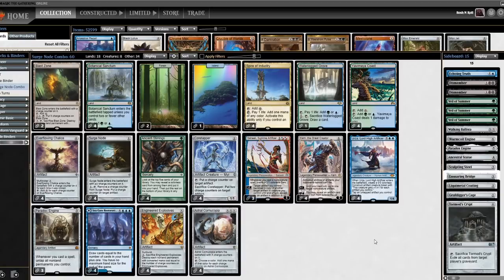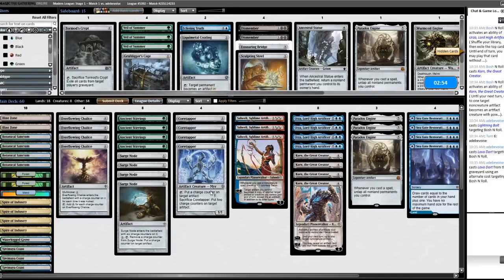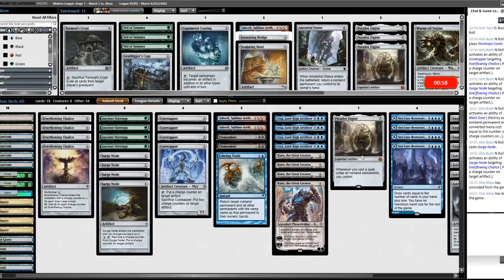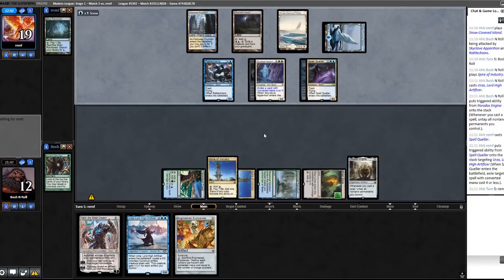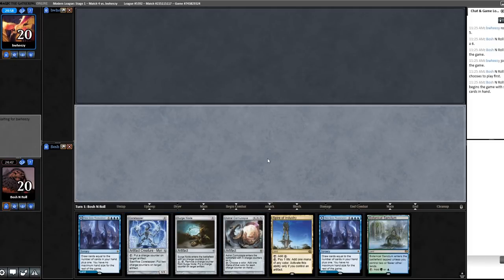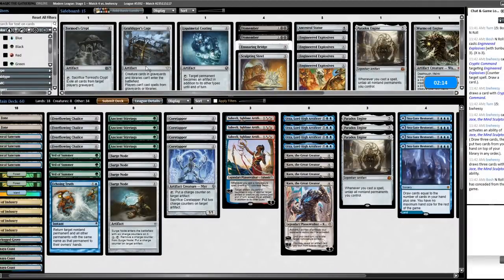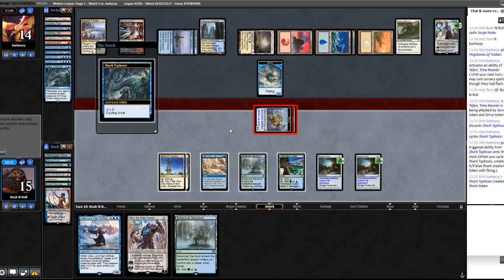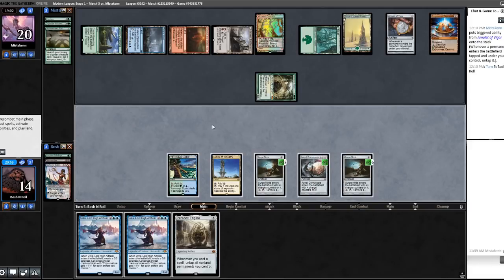[Modern] Urza Dice Factory combo!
I play through a Magic: the Gathering Online Modern league with the Surge Node + Astral Cornucopia combo deck developed by Jacob Nagro.